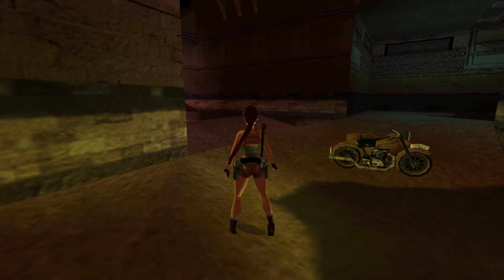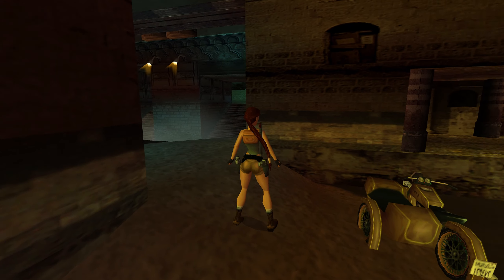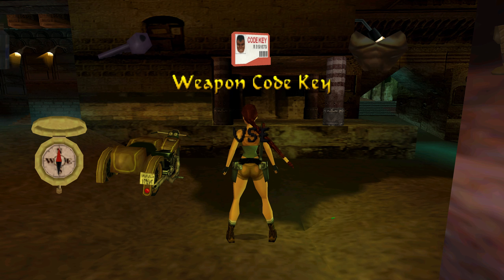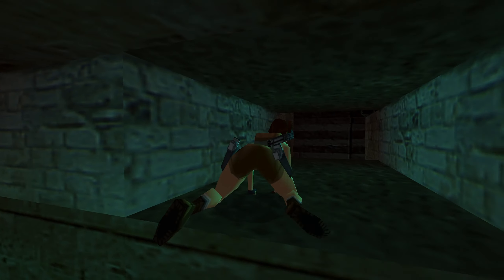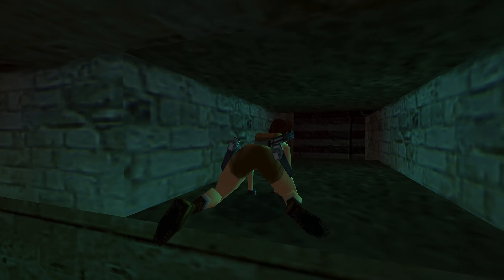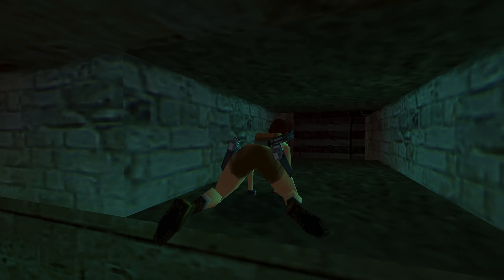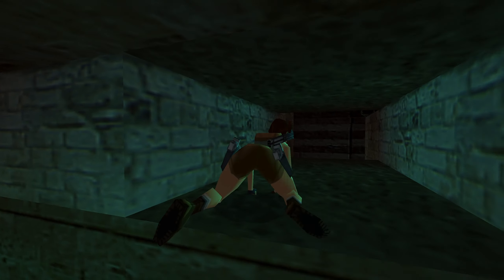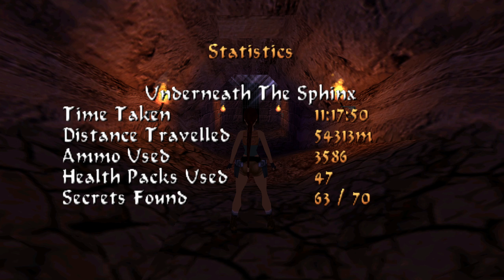Tomb Raider 4: The Last Revelation - Part 9 - Payback | +All Secrets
Gameplay for this Playthrough is the PC version recorded in 1440p 60fps.

Here is Part 9 for our Tomb Raider 4: The Last Revelation Playthrough. Lara continues searching Cairo for supplies to battle the invading monsters and help the local militia. After the fight is finally over, Lara can continue her rescue mission and chase down Von Croy. Things actually seem to finally be going our way as Lara gets a little payback on her old mentor. Now Lara must travel to the Pyramids of Giza and finish her mission.

Chapters:
00:00:00 Intro
00:01:20 Ch. 5 - Street Bazaar
00:15:35 Street Bazaar - Secret 1/1
00:17:12 Ch. 5 - Street Bazaar Cont.
00:22:32 Ch. 5 - Trenches & Citadel Gate (2nd Visit)
00:26:20 Ch. 5 - Citadel
00:31:05 Citadel - Secret 1/2
00:32:13 Ch. 5 - Citadel Cont.
00:49:06 Citadel - Secret 2/2
00:51:10 Chapter 6 - Pyramids Of Giza
00:52:25 Ch. 6 - The Sphinx Complex
00:55:45 The Sphinx Complex - Secret 1/1
00:59:15 Ch. 6 - The Sphinx Complex Cont.
01:04:19 Outro

Playthrough | Walkthrough | Lets Play | Gameplay | PC | Tomb Raider